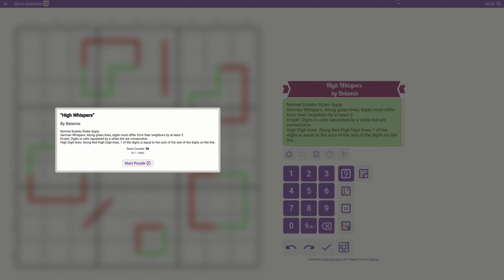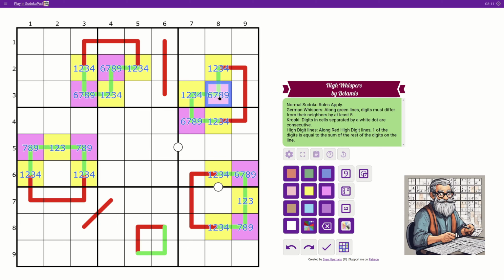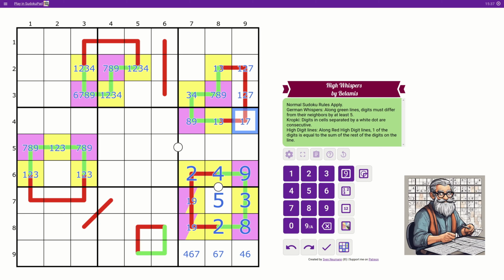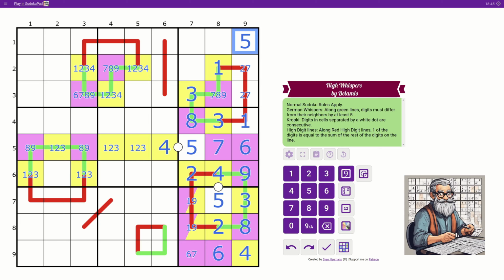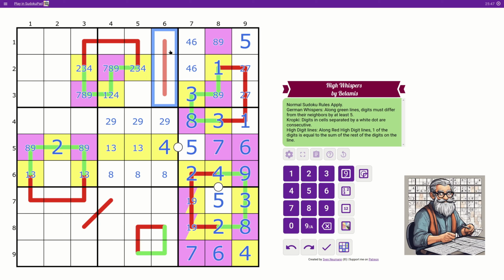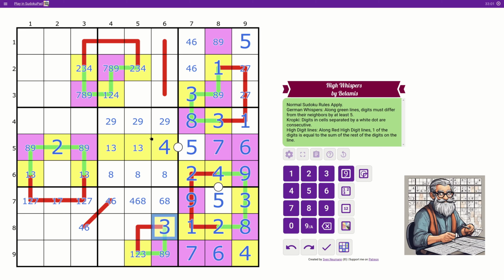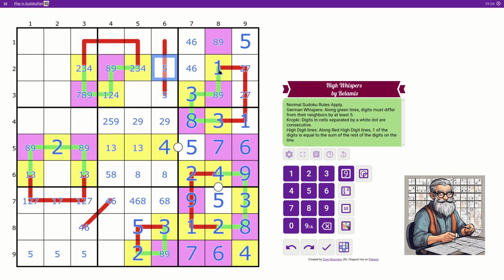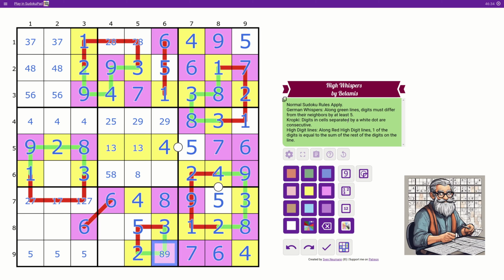Puzzle Patzer hears high whispers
Let's see how I fare against "High Whispers" by Belamis. A Sudoku puzzle with German whispers, Kropki dots and High Digit Lines!